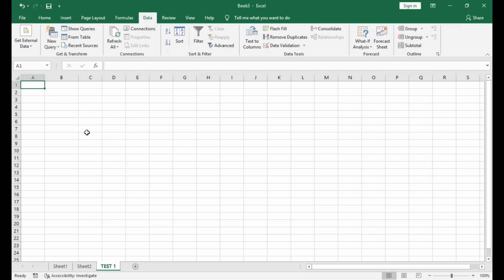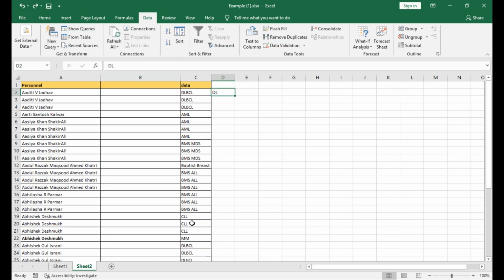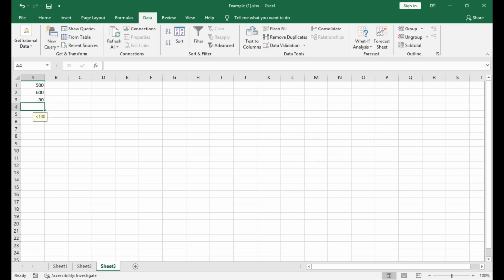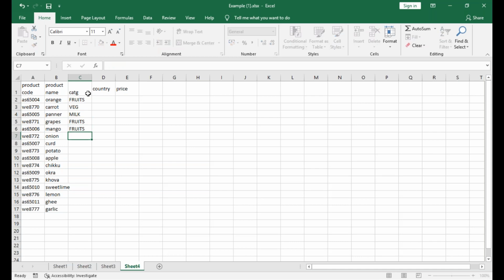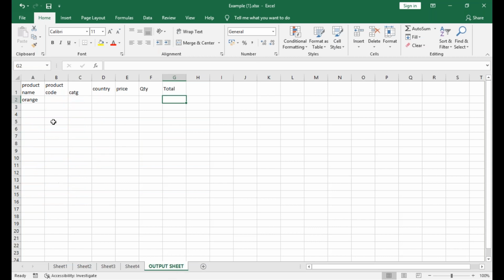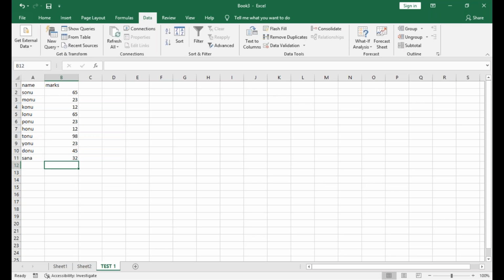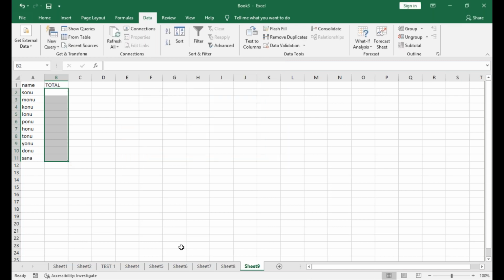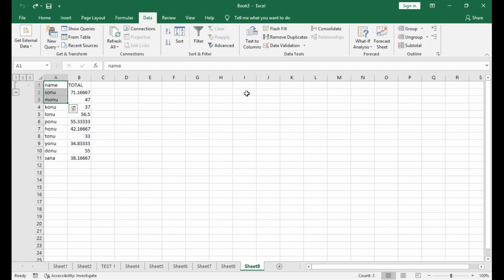Expert Excel 19th Apr Mcc Varalaxmi